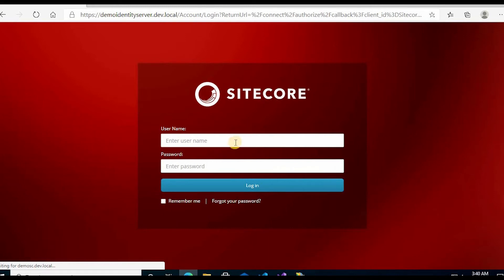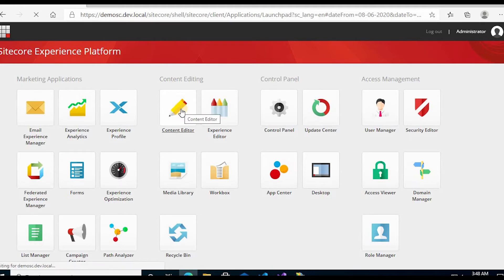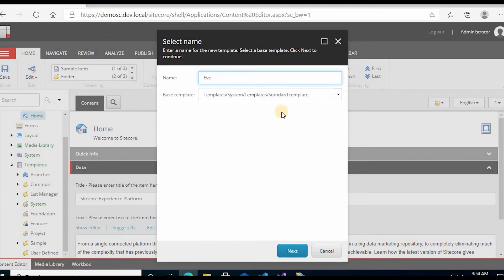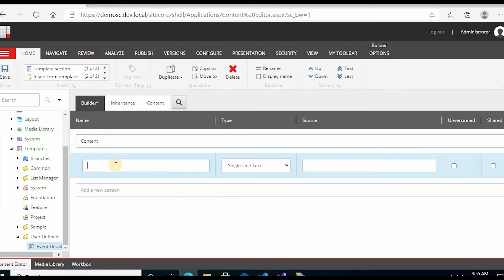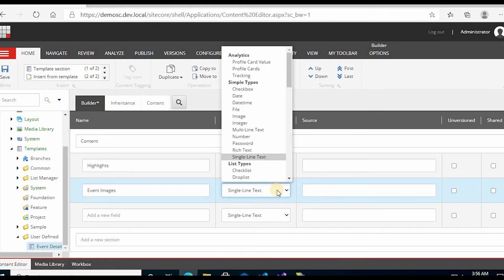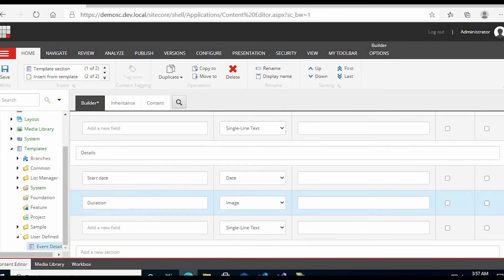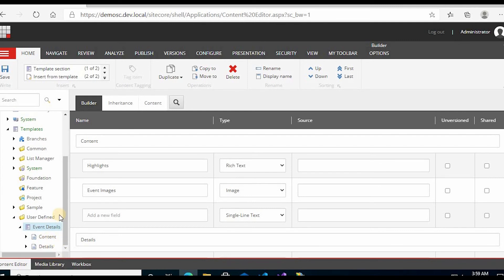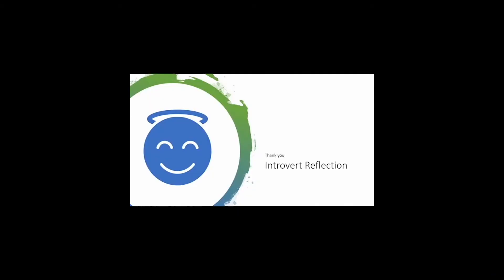2 | How to Create template in sitecore ?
How to create template in sitecore ?
Step by steps for Beginners. Entry Level .

I am not a Sitecore expert. I am learning it. you can also learn along with me.